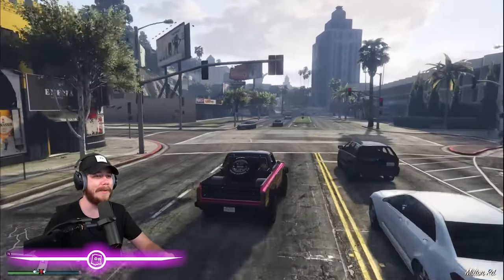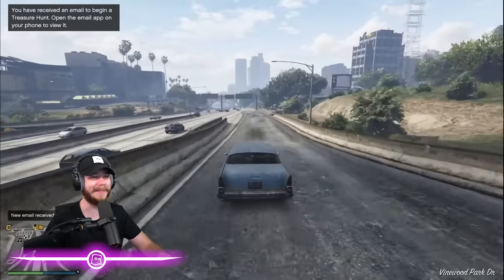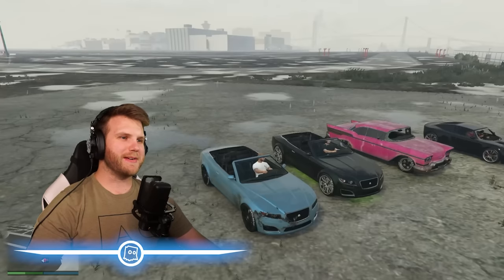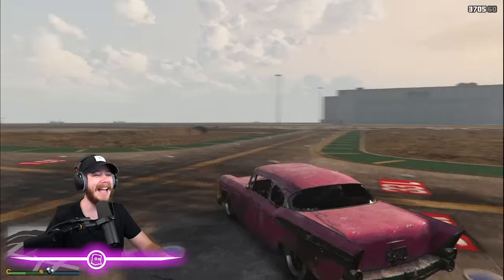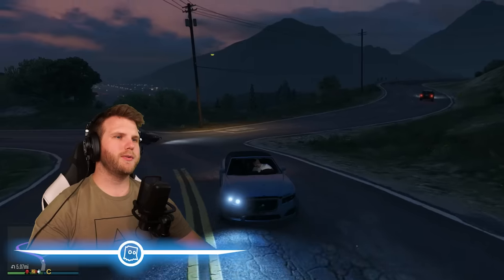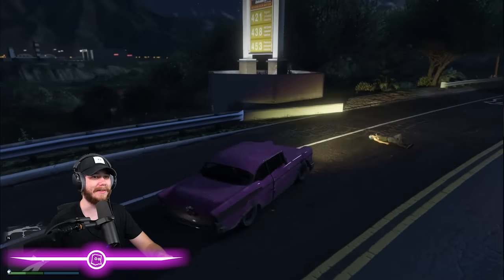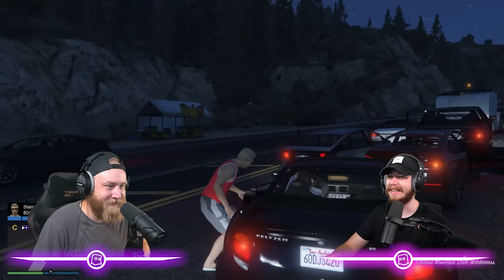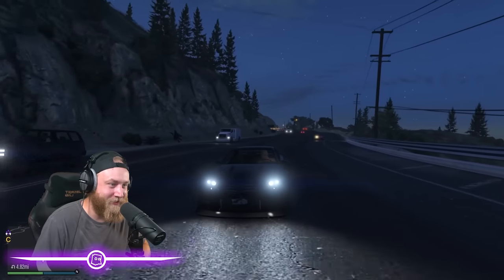Racing Backwards ONLY In GTA 5!